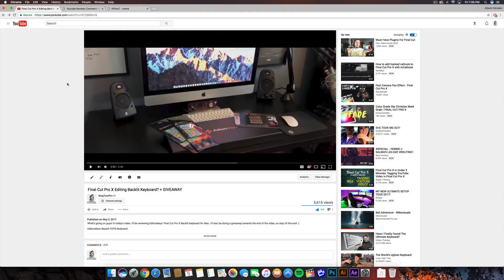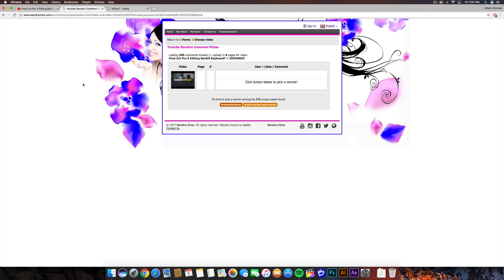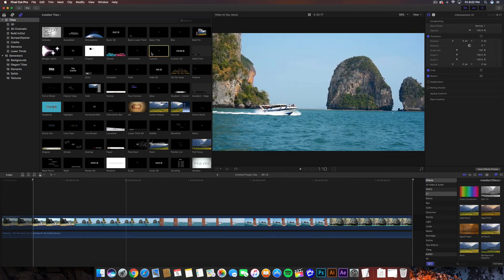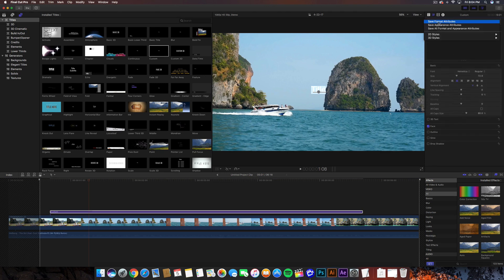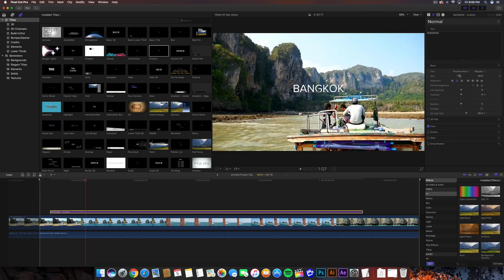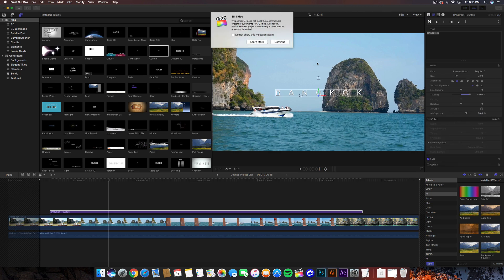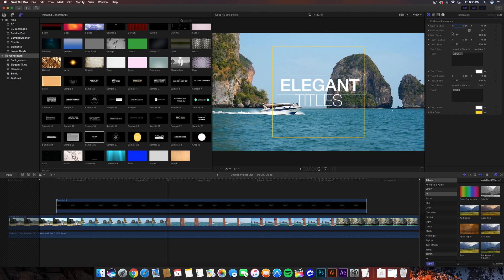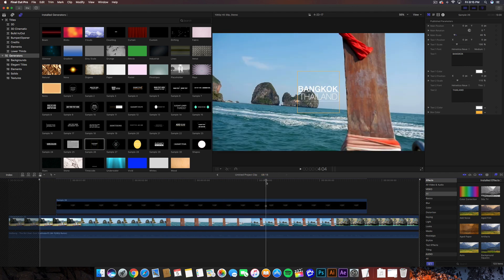How To Edit Text - Final Cut Pro X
I'll show you how to edit text for vlogs or short films and a text plugin from vfxnut. Be sure to leave a like for more FCPX videos! :)